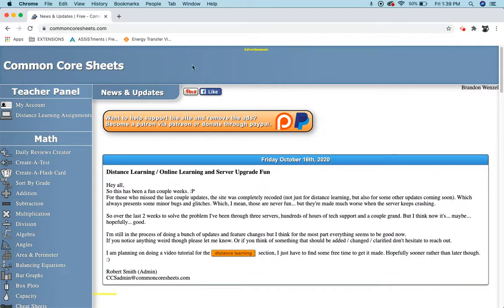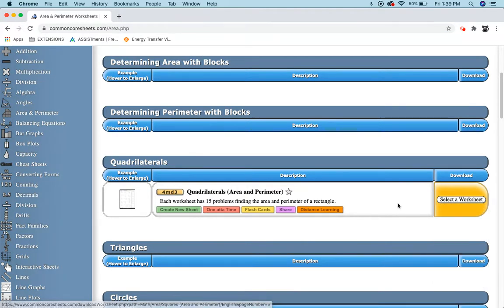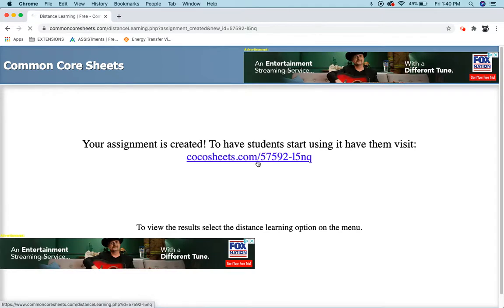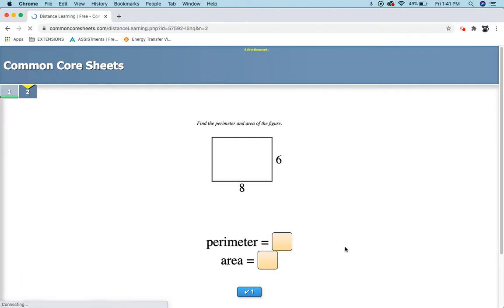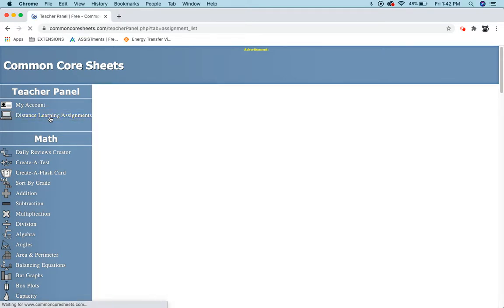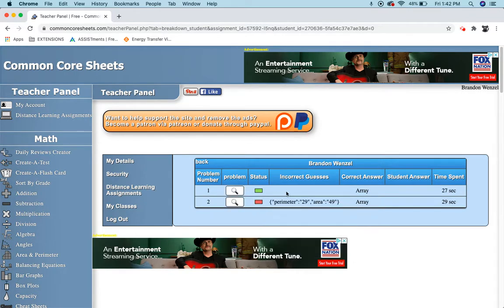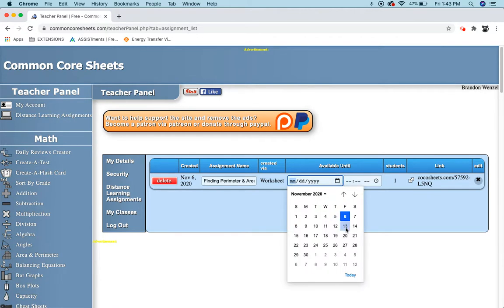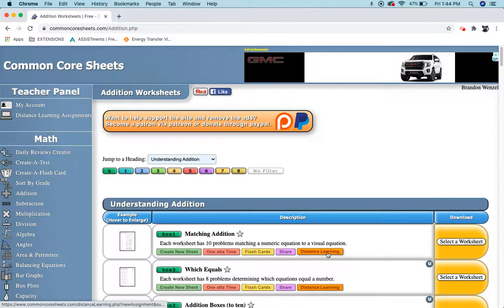Common Core Sheets Distance Learning Review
Common Core Sheets is a great website for teachers looking to engage and use the Distance Learning feature for students using remote learning.